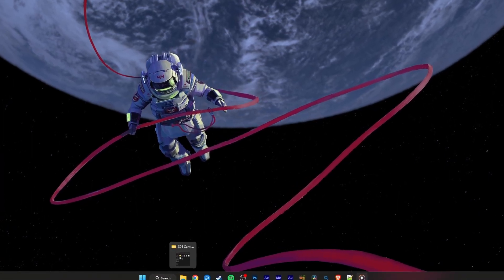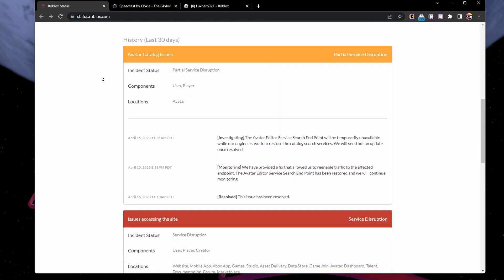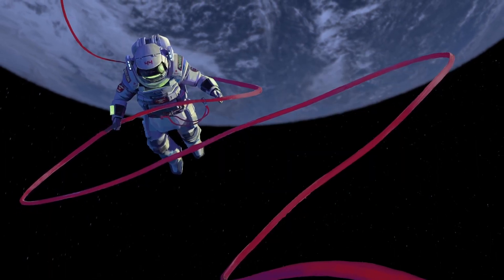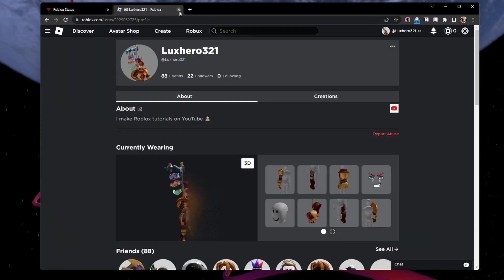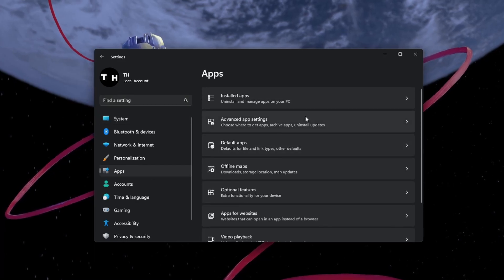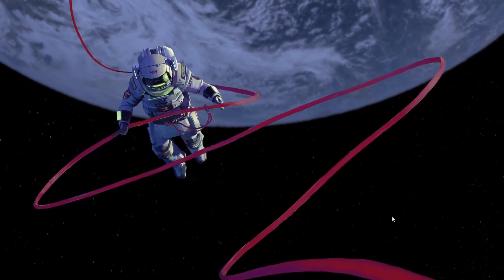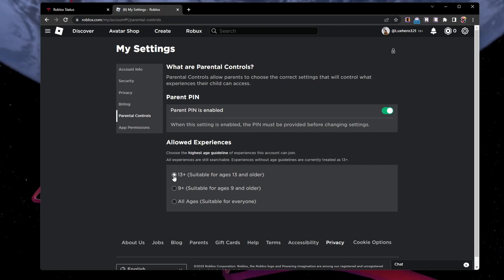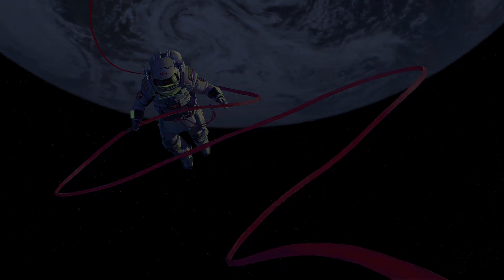Unable To Join Roblox Games - Quick Fix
A short tutorial on fixing the issue when you cannot join Roblox games on your PC or Mac.

Timestamps:
0:00 Introduction
0:15 Verify Roblox Server Status
0:38 Disable VPN Connection
0:51 Test Network Connection
1:12 Reset Roblox App
1:49 Allowed Experiences Settings